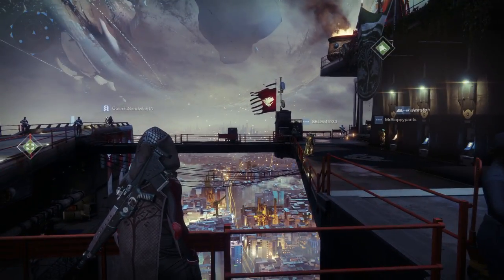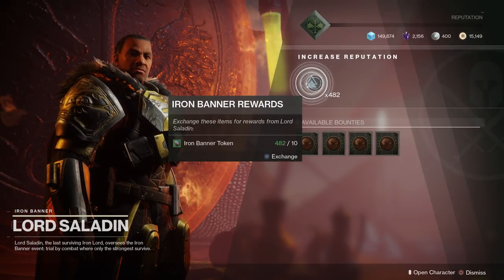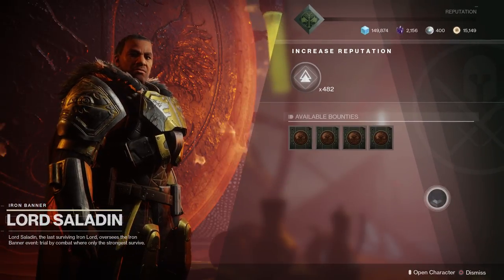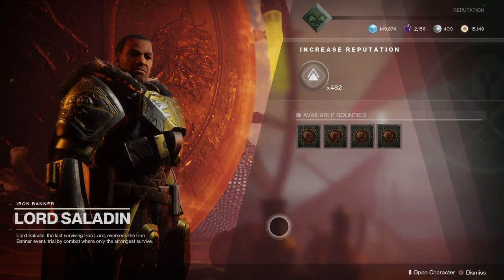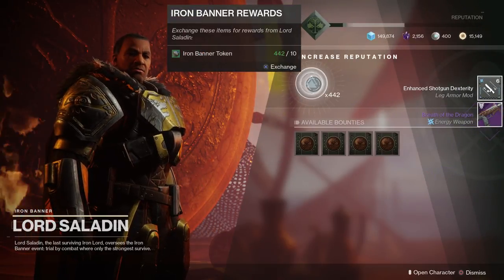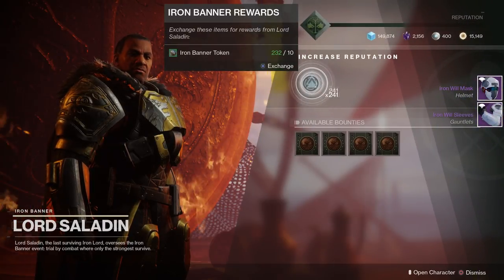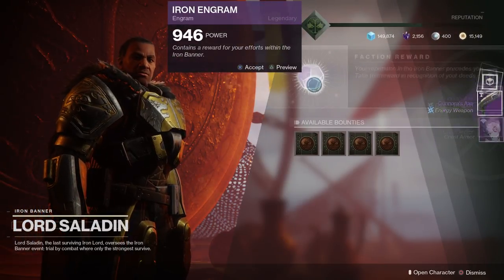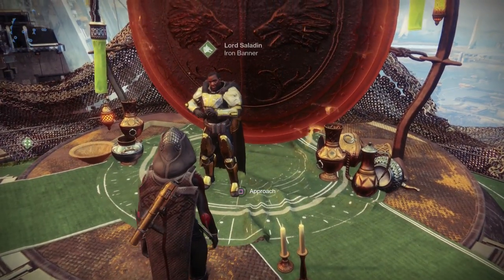Destiny 2 | How to Farm Enhanced Perks!!!!! ? Best way to get mods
Today we are  talking about the best way to get enhanced armor perks